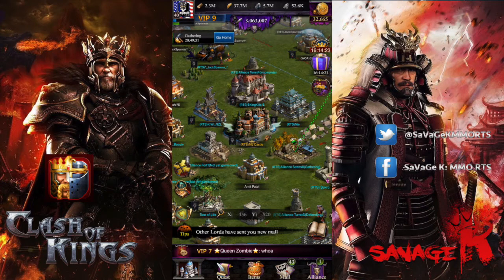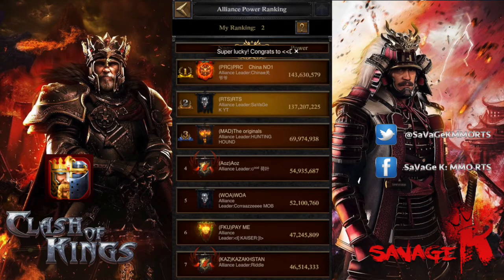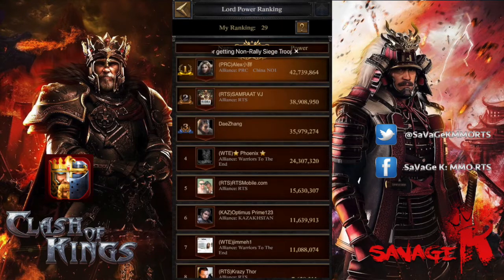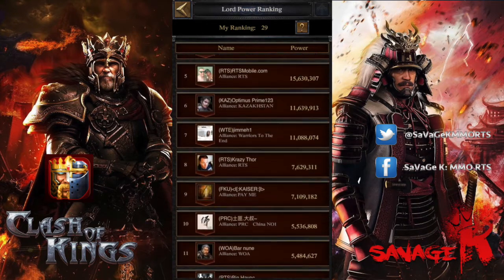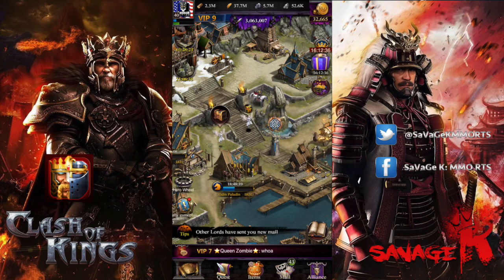K1947 BEGINNING OF EVOLUTION - CLASH OF KINGS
for the latest game reviews, guides, and a community built specifically for the games you know and love.

Join the SaVaGe K Discord community to chat with us anytime. Just follow the link below and we will see you there.

Thank you as always to the translation team for uniting our international community!